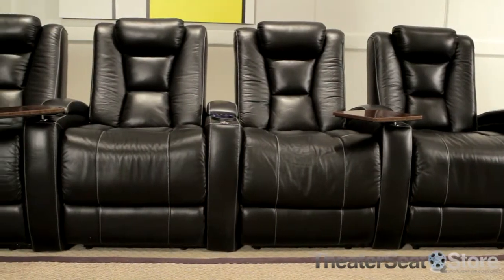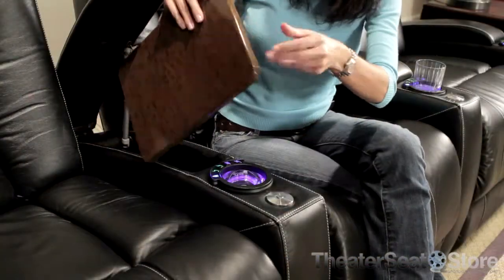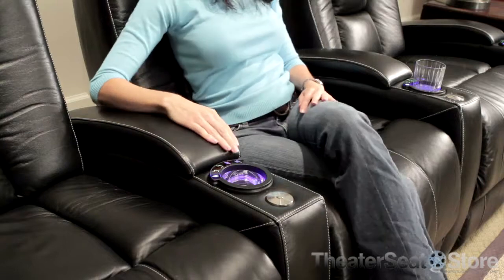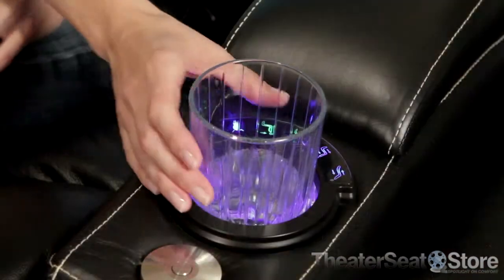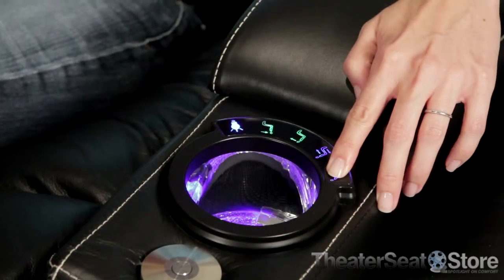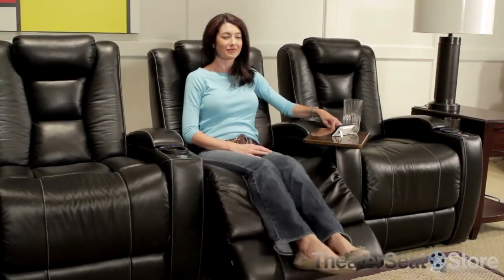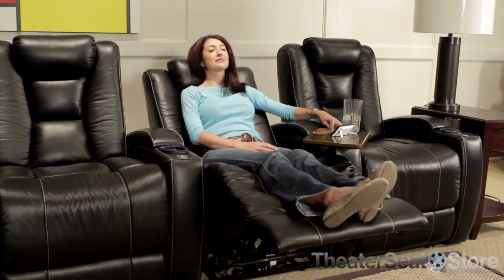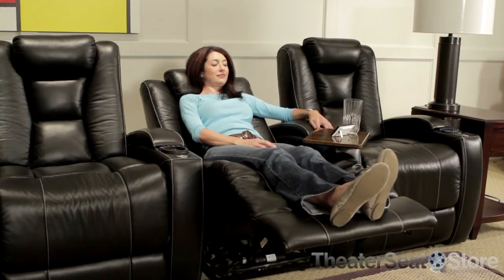Lane 152 Bijou Home Theater Seats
Contemporary design based on automotive styling make the Lane Bijou Home theater seat a popular choice from Theater Seat Store. Tall narrow back rests feature segmented backs to enhance lumbar support, and the ends are capped in motorized head rests that can be adjusted to the perfect viewing angle. The thick padded armrests open to reveal a hidden storage space. Inside is a removable tray table that snaps into place on the armrests. The thick seat cushions are filled with high density foam and individual pocketed coils in order to keep their shape throughout years of service. They rest on a bed of sinuous steel springs which provide additional comfort and support to your legs and lower back.